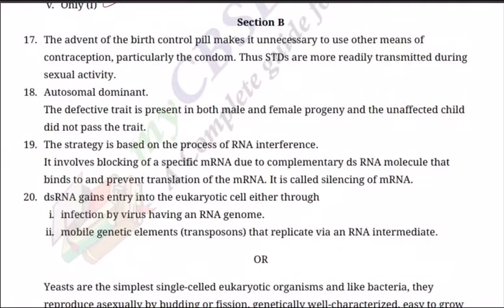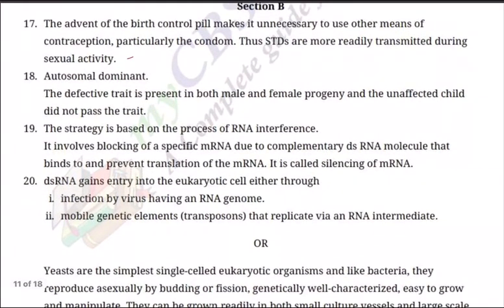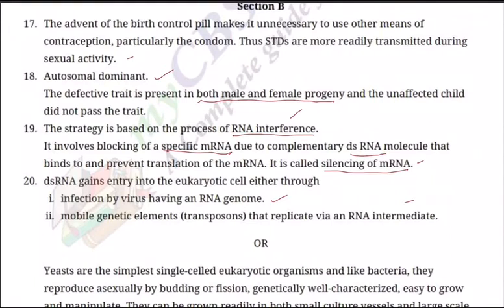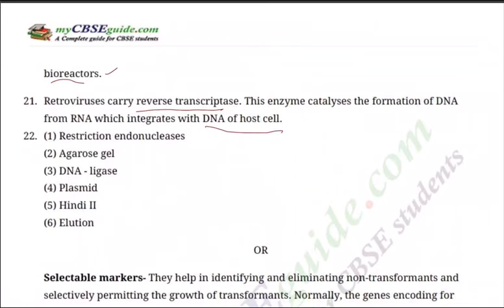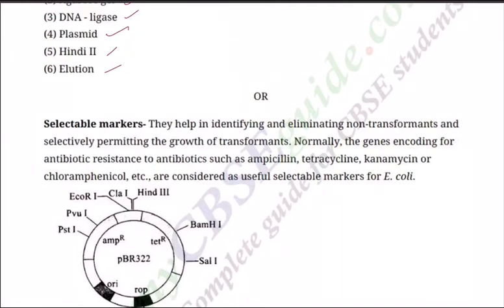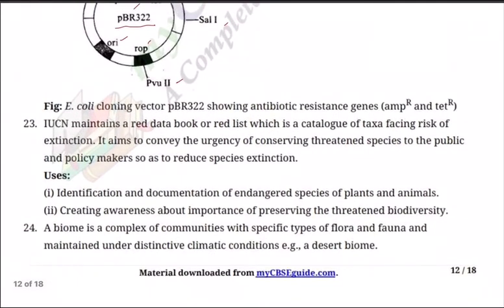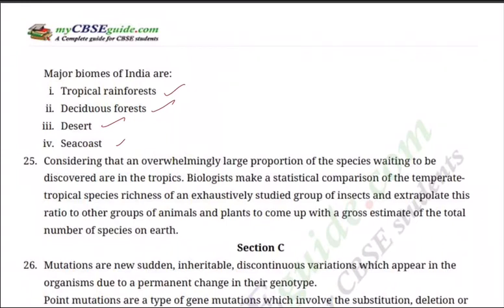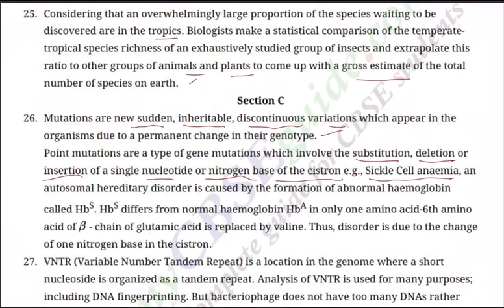Class 12th Biology Revision